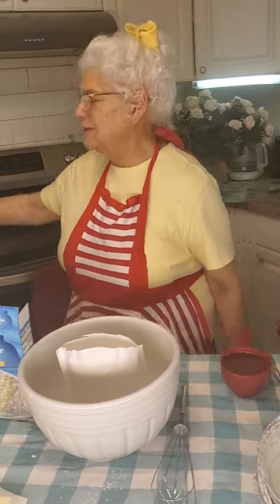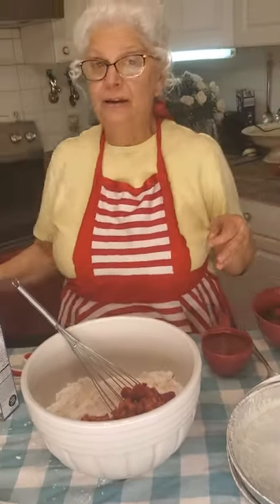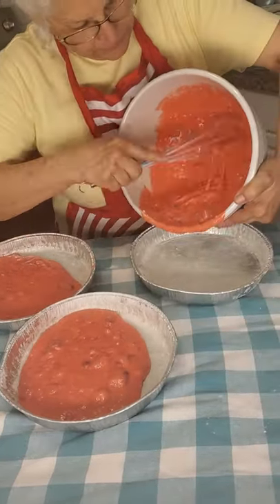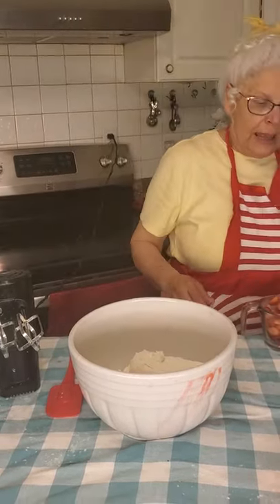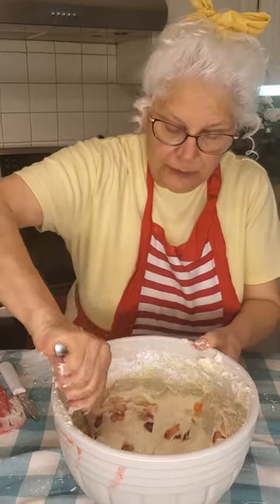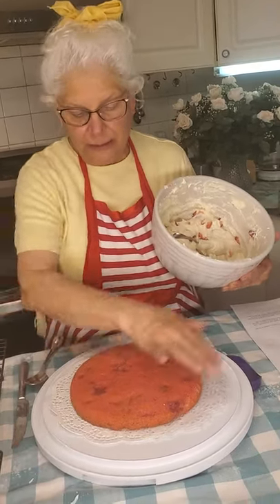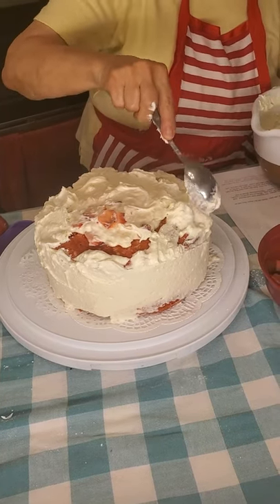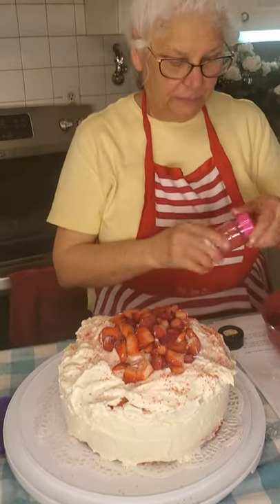Strawberry Deluxe Cream Cheese Cake by Rosalie Harpole.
Beautiful 3-Layer Strawberry Cake with Strawberry Filling and Cream Cheese Frosting.  You will love this mouthful of bliss.